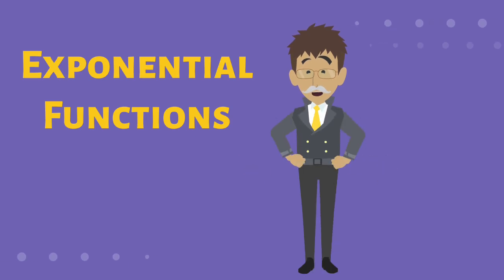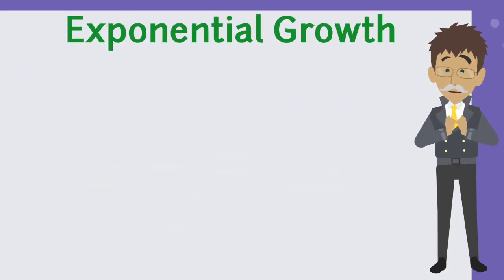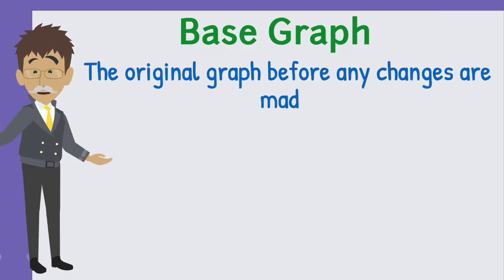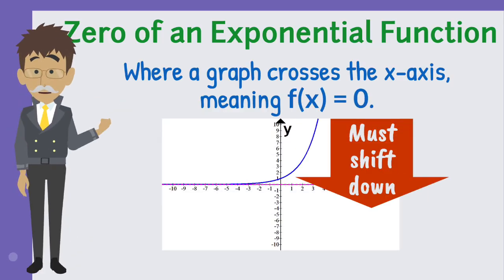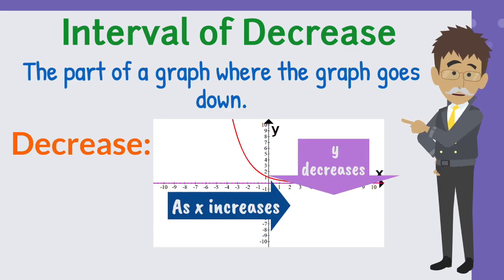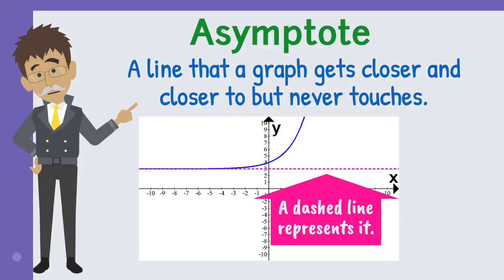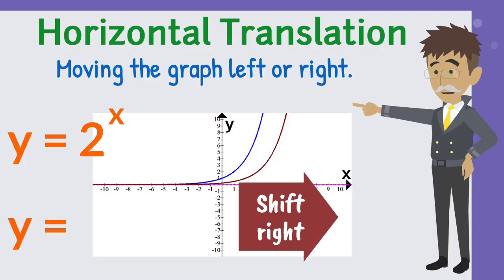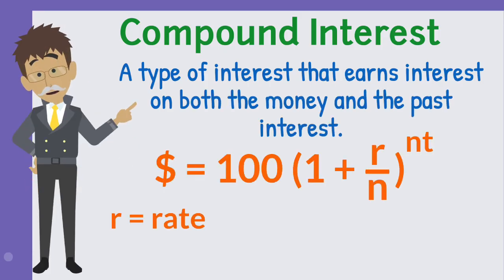Essential Vocabulary for 9th Grade Math Success | Learn Key Analyzing Exponential Function Terms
This animation introduces and explains exponential functions in a clear, structured, and student-friendly way while remaining academically appropriate for classroom instruction. The video defines and explains 32 essential vocabulary terms related to exponential growth, exponential decay, exponential graphs, and real-world exponential models.
This resource is designed for teachers and parents supporting students in high school mathematics, while the animation itself is created specifically for student understanding.

In this video, you will learn:
• What exponential functions are and how they model growth and decay
• The difference between exponential relationships and arithmetic sequences
• Key ideas such as exponent, exponential growth, exponential decay, and half-life
• Important graph features including domain, range, intercepts, zeros, and asymptotes
• How to identify increasing and decreasing exponential functions
• End behavior, infinity, and asymptotic behavior in exponential graphs
• How transformations affect exponential functions, including vertical and horizontal translations, stretches, and compressions
• How exponential functions apply to real-world contexts such as compound interest and simple interest

Why this matters:
Exponential functions appear throughout real life, including finance, banking, science, medicine, and technology. Understanding exponential growth and exponential decay helps students interpret population growth, interest rates, medication levels in the body, and long-term change. Mastery of exponential functions builds a strong foundation for advanced algebra, precalculus, calculus, and STEM careers.

Video Index
0:00 Introduction
0:46 Relationship
0:59 Exponent
1:15 Exponential
1:26 Arithmetic Sequence
1:41 Exponential Growth
1:54 Exponential Decay
2:08 Half-Life
2:32 Parent Function
2:43 Base Graph
2:55 Function Notation
3:09 Domain
3:20 Range
3:33 Intercept
3:45 Zero of an Exponential Function
4:01 Characteristics of a Graph
4:22 Strictly Increasing
4:35 Strictly Decreasing
4:48 Interval of Increase
4:59 Interval of Decrease
5:11 End Behavior
5:32 Infinity
5:43 Positive Infinity
5:54 Negative Infinity
6:05 Asymptote
6:22 Asymptotic Behavior
6:46 Transformation
6:58 Vertical Translation
7:12 Horizontal Translation
7:27 Stretch
7:41 Compression
8:06 Simple Interest
8:22 Compound Interest

This video is ideal for:
• High school Algebra and Algebra 2 classrooms
• Introductory college algebra courses
• Flipped classroom instruction
• Independent learning and intervention support
• Homeschool lessons
• Test preparation, review, and vocabulary reinforcement
• Bell ringers, warm-ups, sub plans, and math centers
• Georgia math teachers following GSE
• Parents supporting math learning at home
• Students who need clear explanations and visuals

• Introduce or review exponential function vocabulary
• Pause to discuss definitions, examples, and graph behavior
• Add concepts to math notebooks or journals
• Reinforce mathematical language during multi-step problem solving